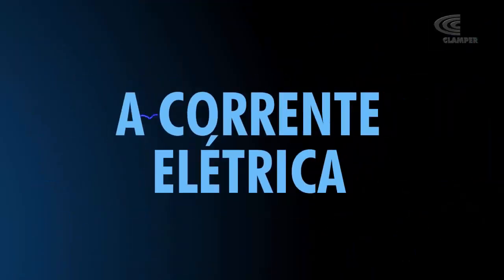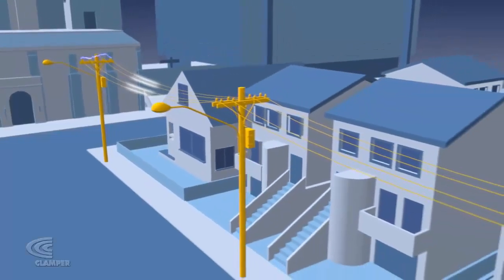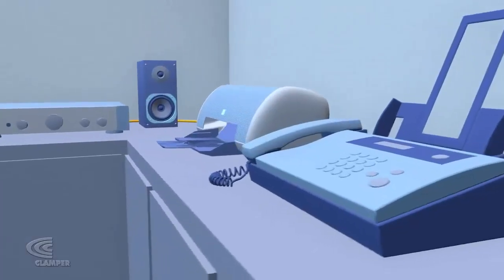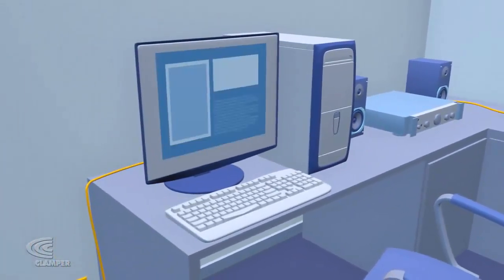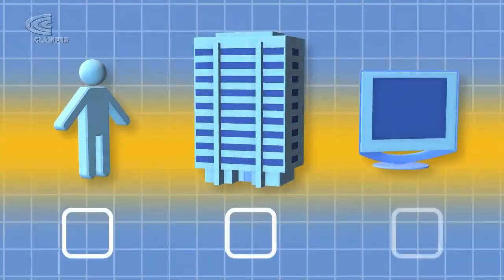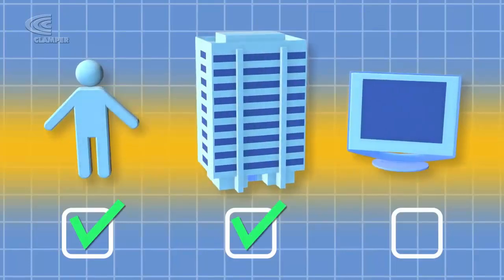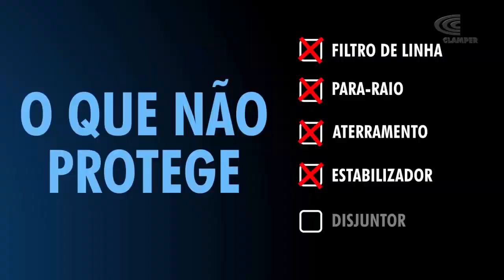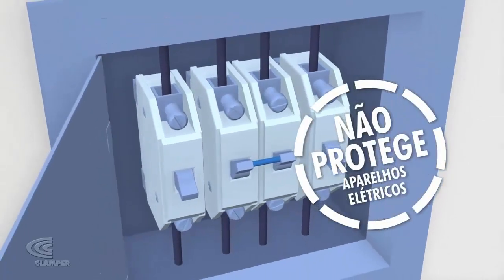Como Proteger Contra Seus Ap. Elétricos Contra Surtos Elétricos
***Depois de ter queimado a placa da minha Geladeira com descarga elétrica, passei a fazer a PREVENÇÃO e comprei alguns produtos da Clamper, onde vai proteger a TV, computador, Geladeira, Microondas. OBS: Com os produtos da Clamper conectados nas tomadas não precisa desligar os aparelhos durante as chuvas. Vou deixar aqui para os interessados o LINK da loja, a entrega via sedex para Minas é feita em 1 dia. Acesse